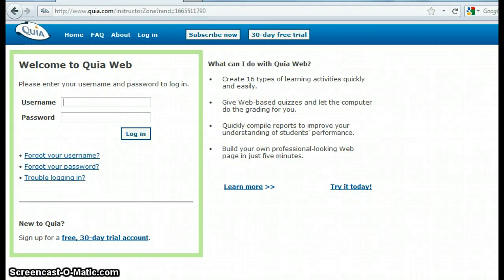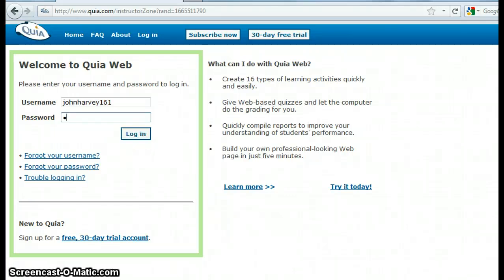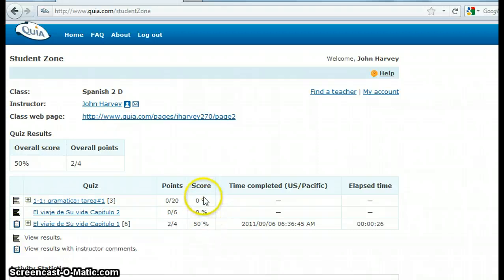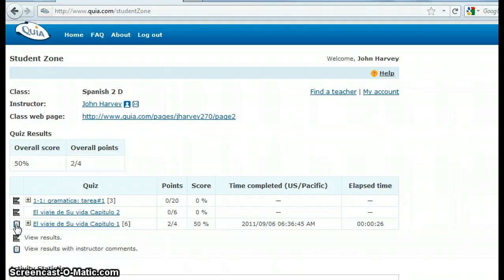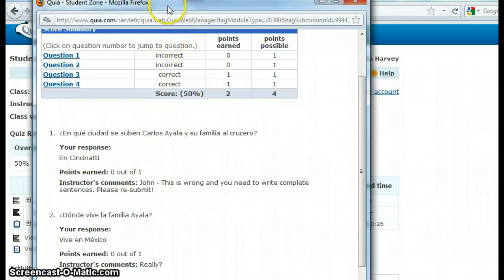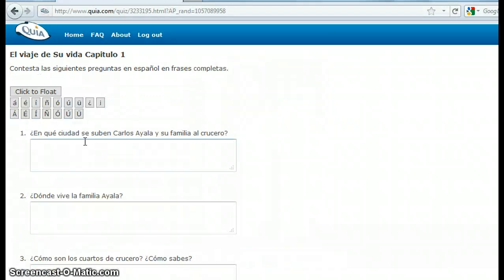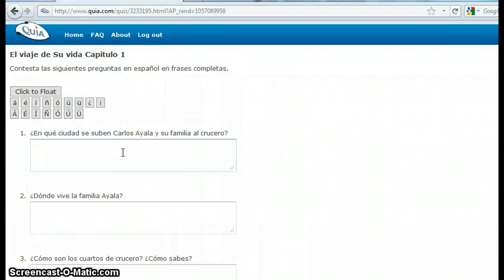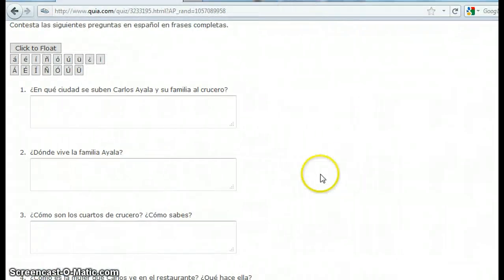Finding your results in QUIA.com and making corrections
How to login, find results, find my comments, and fix your errors